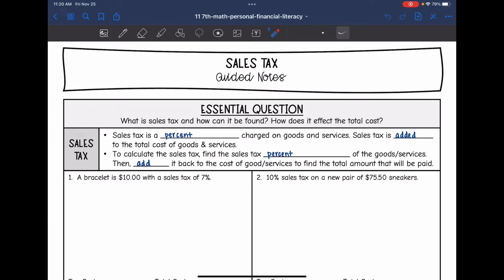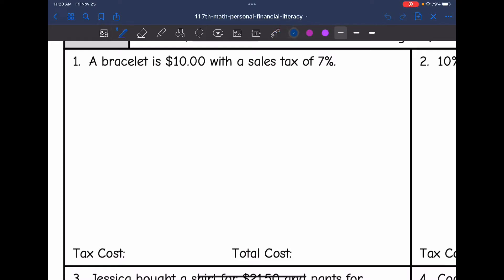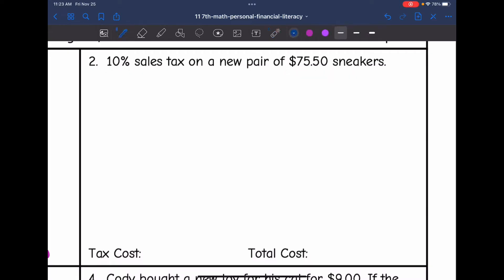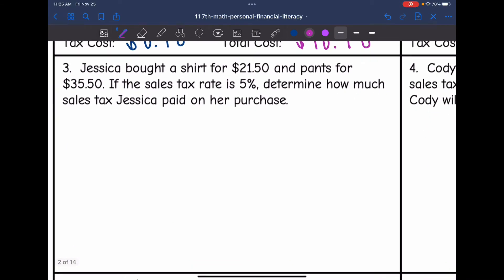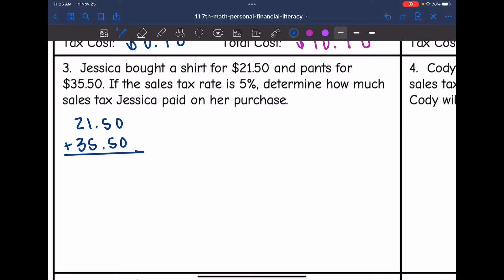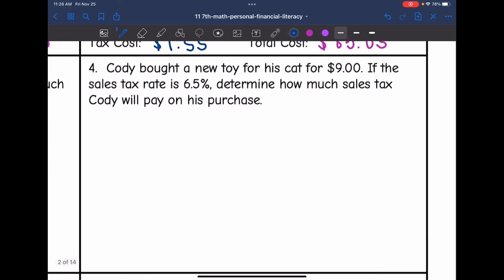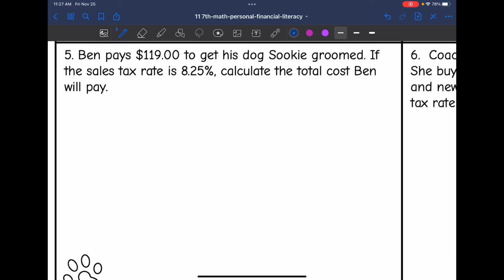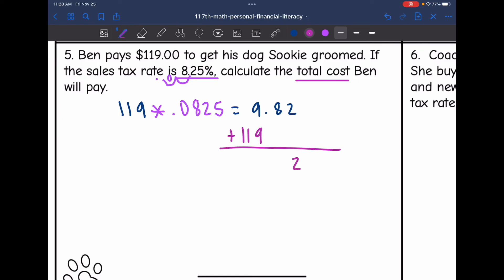Sales Tax - Percent Applications | 7th Grade Math Lesson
Join me as I show you how to find and calculate sales tax.

You can find the handout used on my Teachers Pay Teachers store